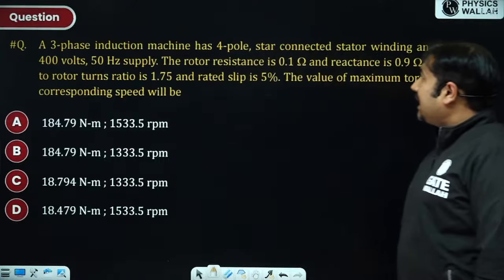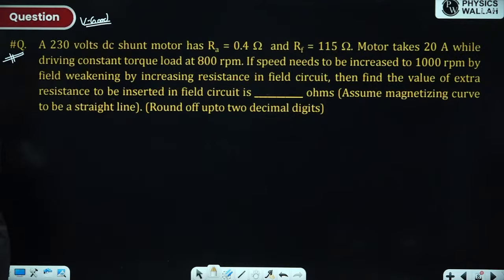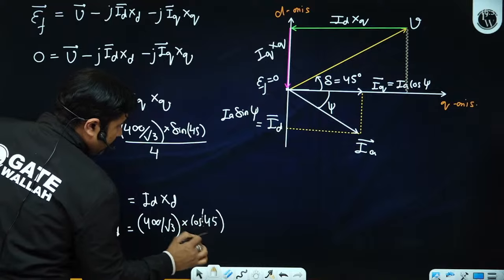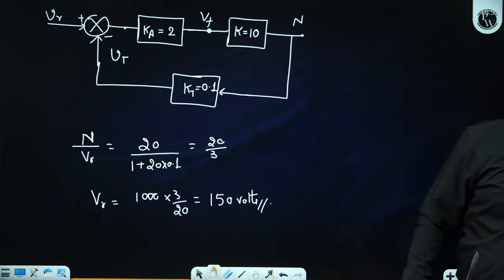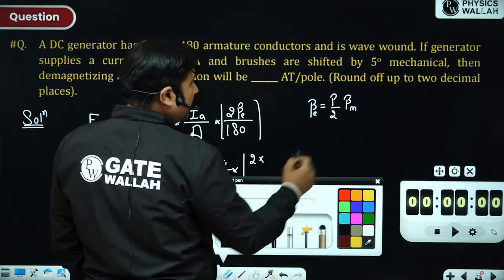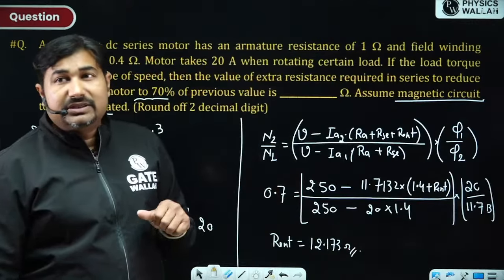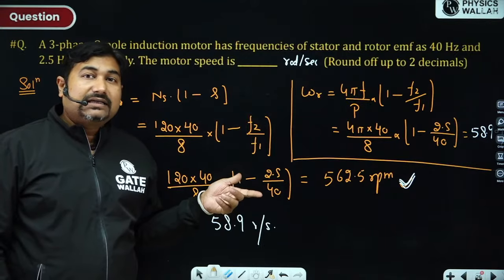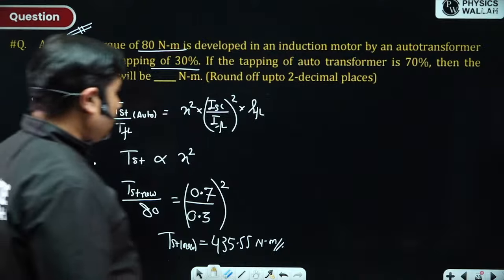Electrical Machine | EE / IN | GATE 2026 Super 20 Series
Electrical Machine for EE and IN is covered in the GATE 2026 Super 20 Series, focusing on the most important and high-weightage topics required to score well in the GATE exam. This session includes key concepts from transformers, DC machines, induction motors, synchronous machines, and special machines with exam-oriented problem solving and revision. Ideal for aspirants looking for electrical machines GATE 2026 preparation, Super 20 important topics, EE IN electrical machine revision, and last-minute strategy to improve accuracy and score in the GATE exam.

632f12321a983d0018b127d5